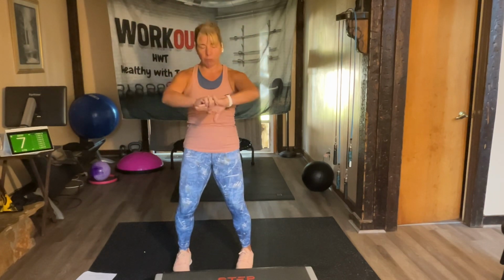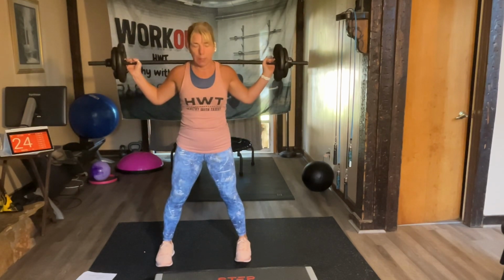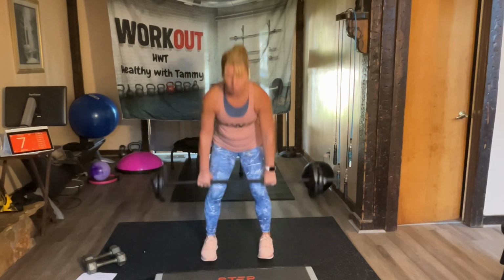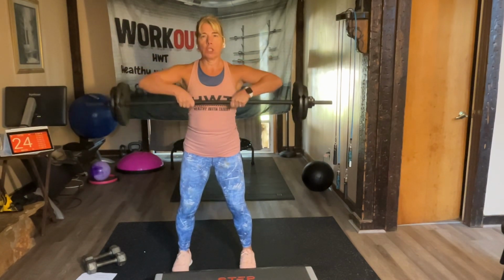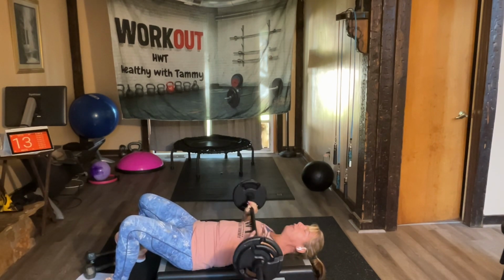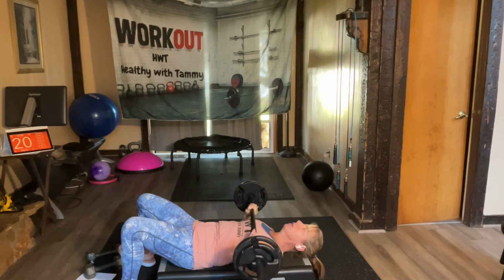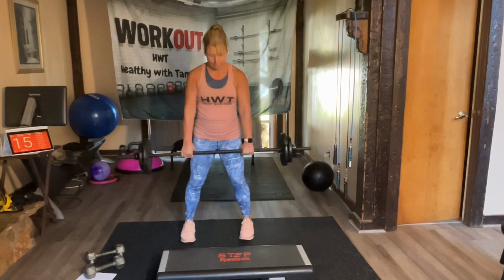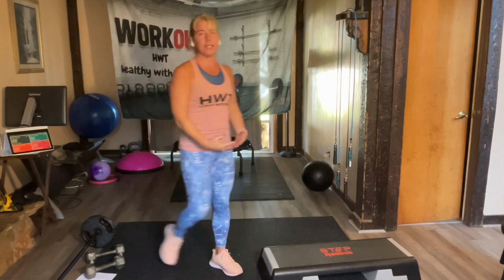30 Min Strength Training Workout | Best Exercises for Strength | Get Healthy With Tammy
30 Min Strength Training Workout | Best Exercises for Strength | Get Healthy With Tammy

If you want to know how to do Strength Training Workout With Dumbbells, then this video will help you. We discuss the best and easiest ways to learn health tips easily. This video is one of the best video and health tips for beginners.

This is a Strength Training Knockoff. Grab some dumbbells and an optional barbell.  Strength training is a great way to build muscle and speed up your metabolism as well as improve your strength and flexibility and decrease your risk of injuries

Strength Training Workout With Dumbbells is an effective exercise method that helps build muscle, increase strength, and improve overall fitness. It can be easily done at home or in the gym. Below are its benefits:

1. Strengthen and shape muscles
Using dumbbells can increase muscle toning and strength, which makes the body strong and attractive.

2. Improve body stability and balance
Doing various exercises with dumbbells increases the body's core strength and balance, which is helpful in daily activities and injury prevention.

3. Reduce fat and increase metabolism
Strength Training helps burn high calories and increases metabolism, which is effective in weight control and fat loss.

4. Increase bone density
This weight-bearing exercise strengthens bones and reduces the risk of osteoporosis.

5. Increase flexibility and mobility
Various dynamic exercises with dumbbells improve the body's flexibility and mobility.

6. Time-saving and versatile exercise
A variety of exercises targeting the muscles of the entire body can be done with dumbbells, which gives effective results in a short time.

7. Improve mental health
Strength training releases endorphins, which reduce stress and improve mood.

8. Accessible method for fitness
Dumbbells are easily accessible and portable, allowing you to workout anywhere.

Strength Training Workout With Dumbbells, done regularly, improves the body's strength, endurance and overall health. It is suitable for all ages and is an important part of the fitness journey.